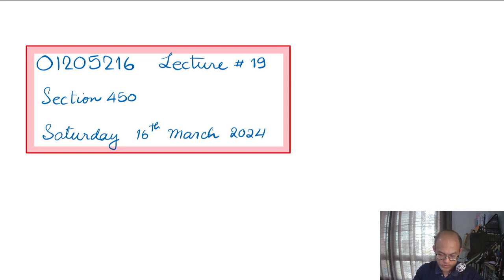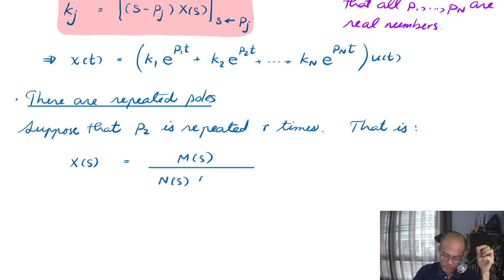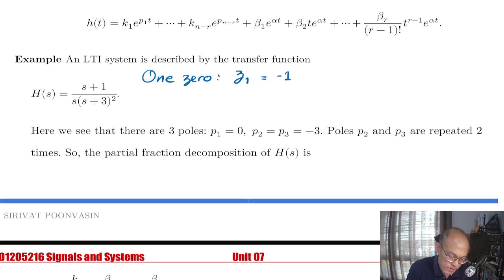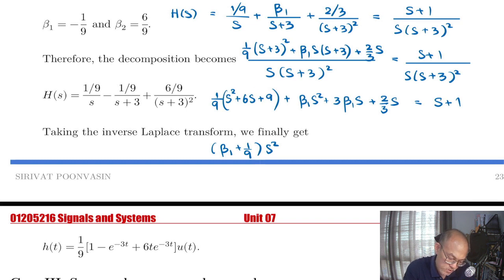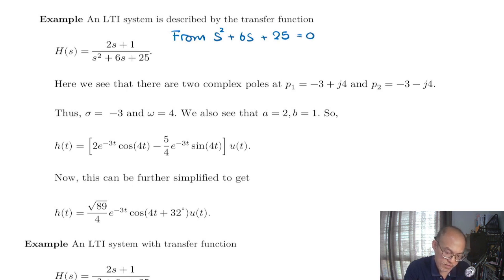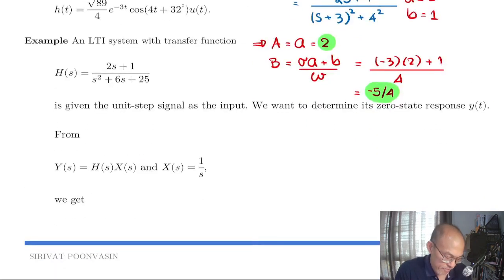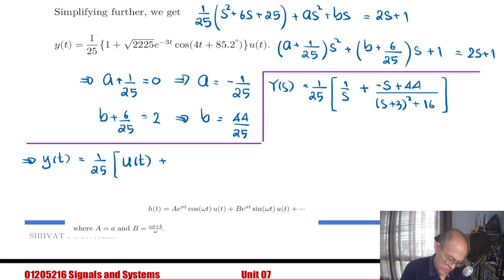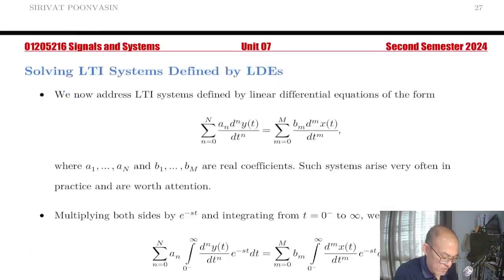Signals and Systems Lecture#19 16 Mar 24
The Inverse Laplace Transforms